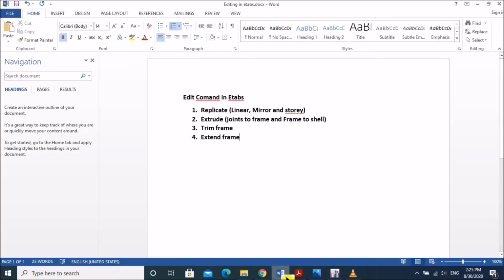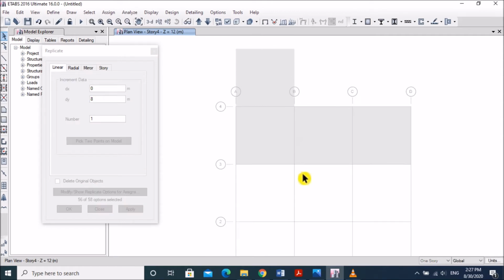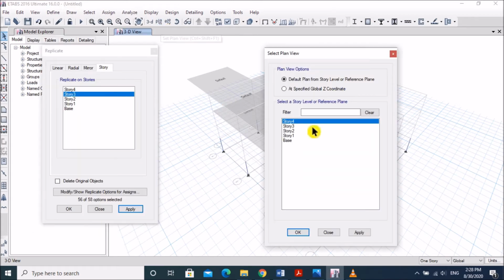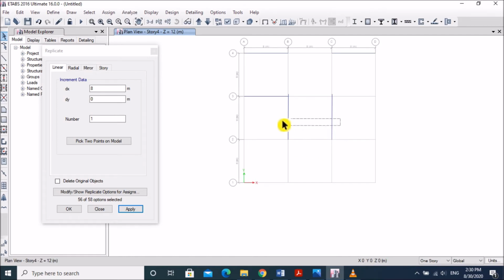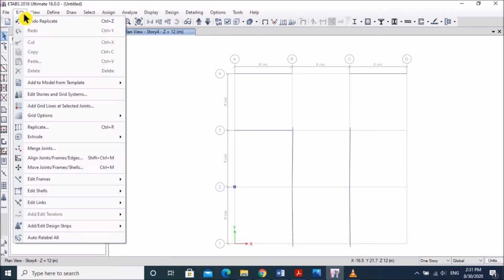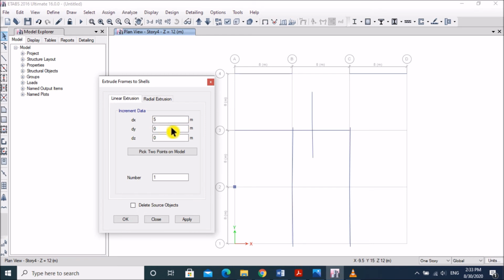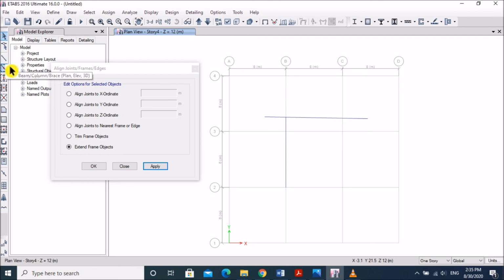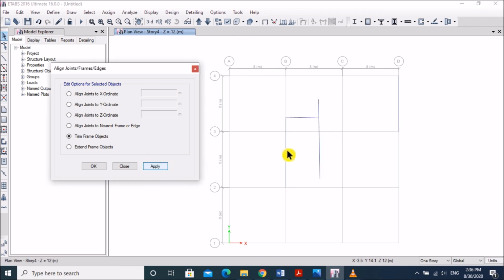Editing Tools in Etabs( Replicate, Extrude, Extend and Trim)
This video explains about the most frequently used editing command in Etabs.